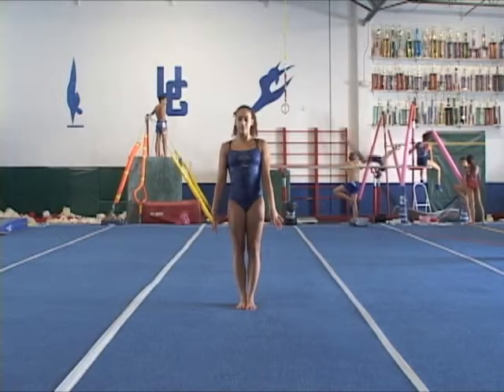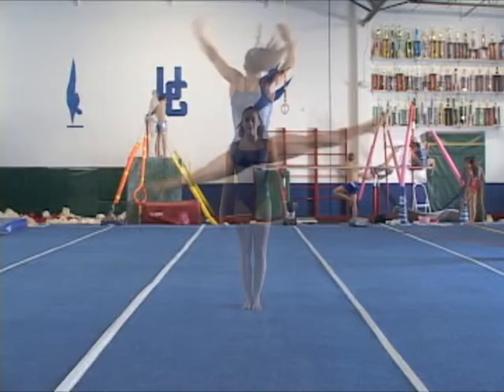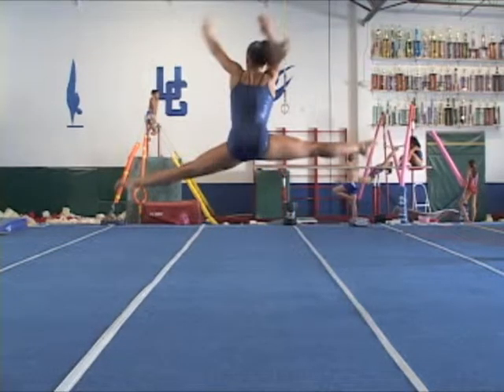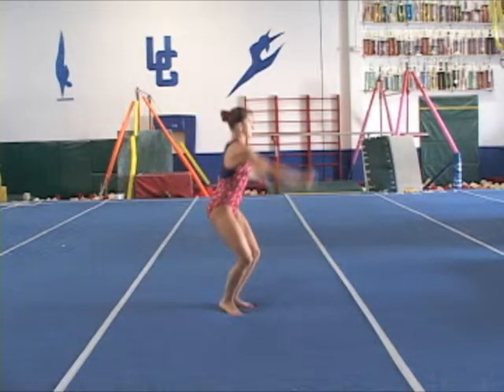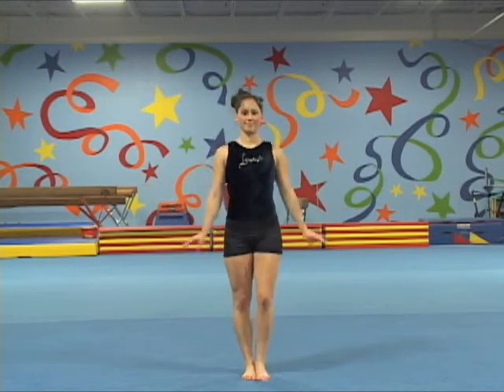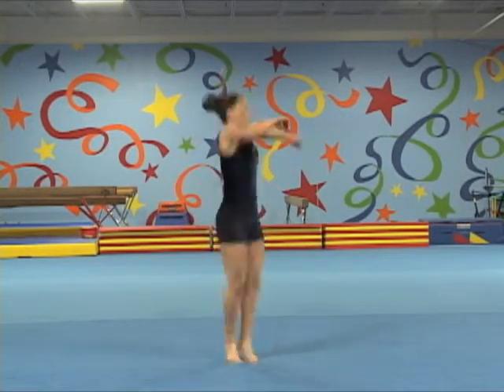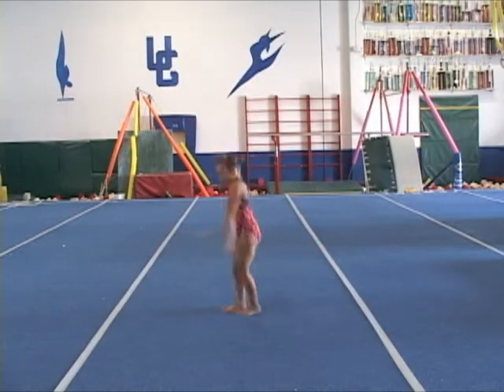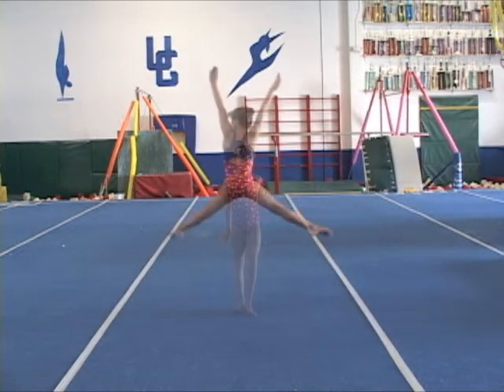More Examples of Straddle Jump Full Mistakes